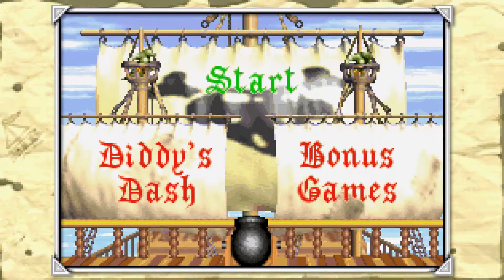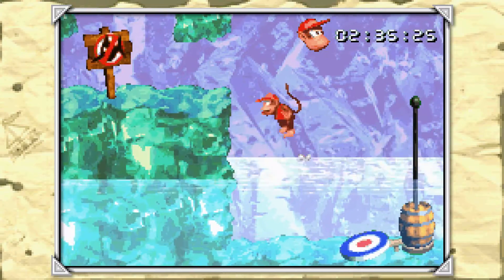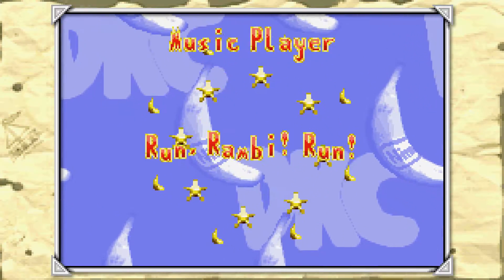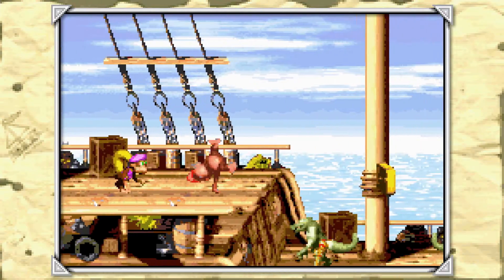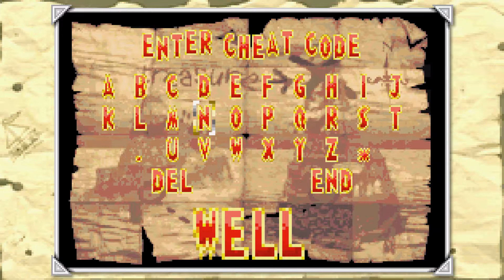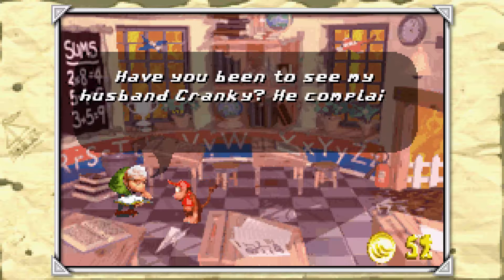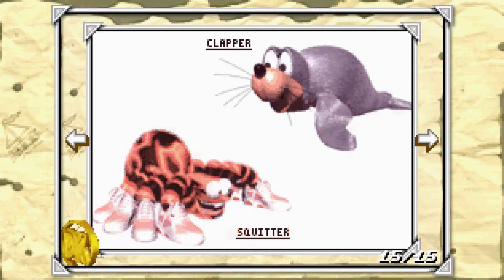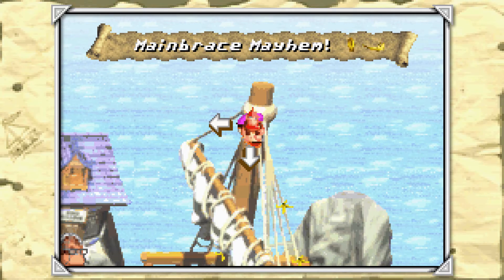Exo Plays Donkey Kong Country 2 (GBA 102%)! Episode 15- Bonus!!!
Let's wrap this up. I've got a trip to the moon at 5:00.